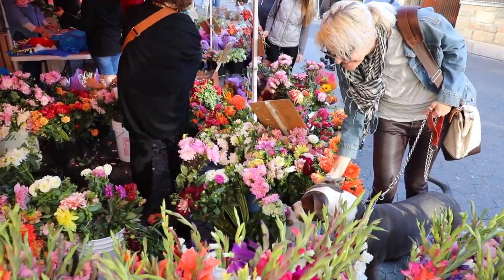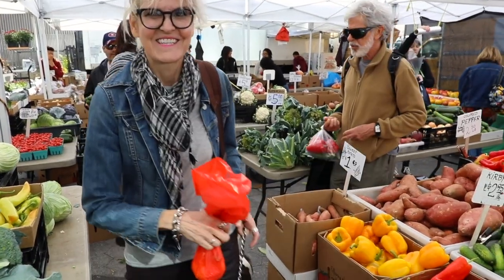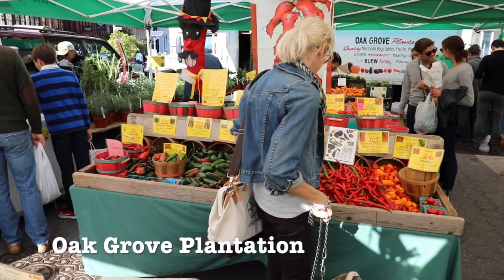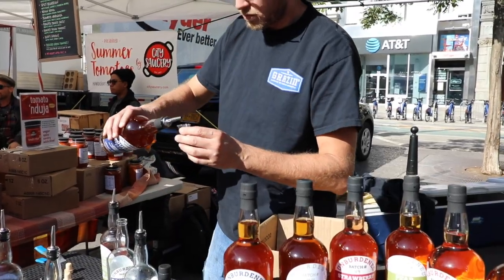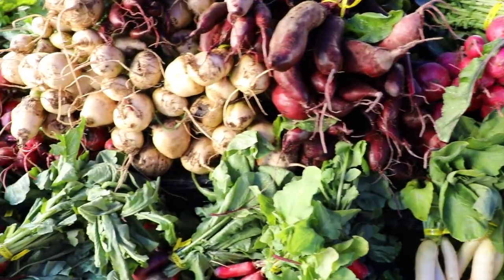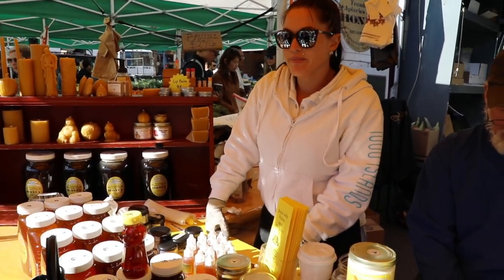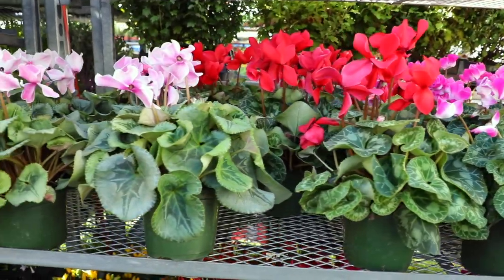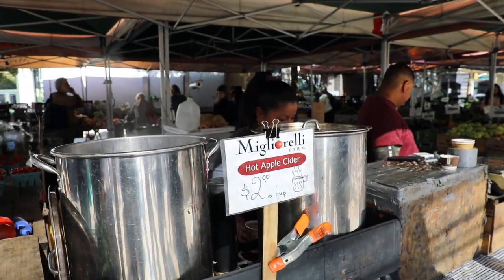Union Square NYC Greenmarket Food Tour: Farmers Market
In this outdoor Food Tour, we visit the Union Square Greenmarket in NYC and get to know many of the farmers, bakers and fishers who grow the wide variety of food and plants that are sold at this popular Farmers Market. Union Square Greenmarket was founded in 1976 and is the oldest and largest Greenmarket in New York City . It is located on the north, west, and east sides of UnionSquare Park in New York City and is open year-round Monday, Wednesday, Friday and Saturday.

We will be posting new videos weekly highlighting small unique businesses in NYC.

Instagram: @jamesandkarla | Youtube: JamesandKarla
Facebook: James and Karla Murray Photography
Twitter: @jamesandkarlaJames & Karla MurrayJames & Karla Murray